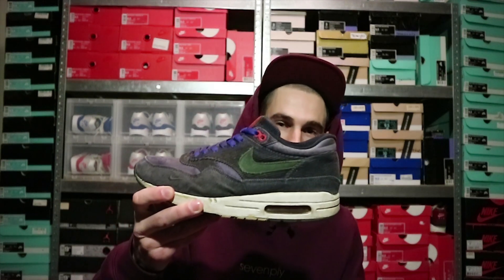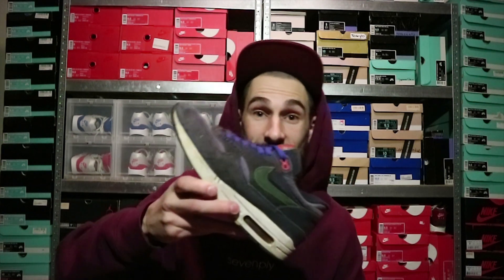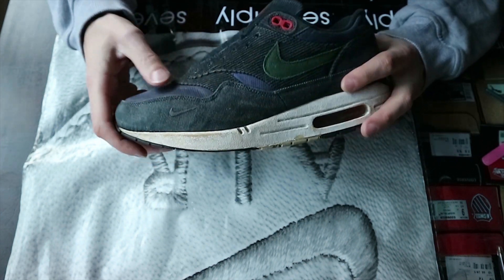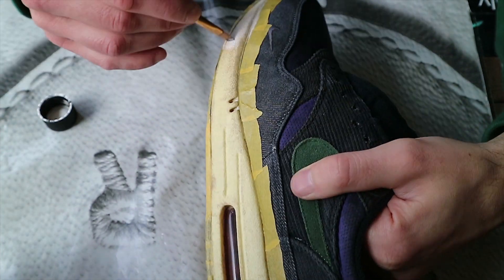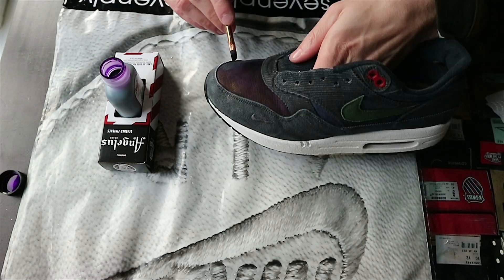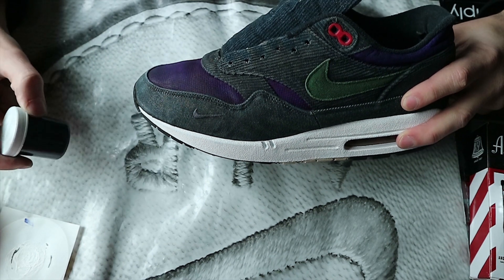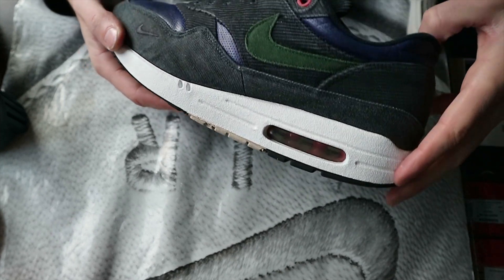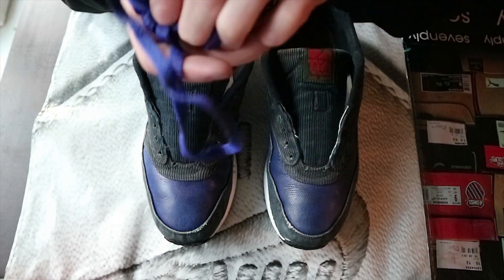NIKE AIR MAX 1 PATTA CORDUROY RESTORATION #9 KIXFIX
Check you Ryan Little for dope ass beats!